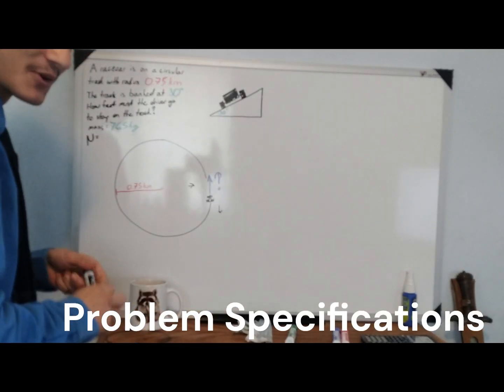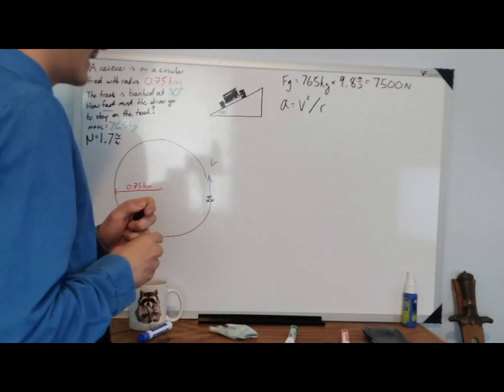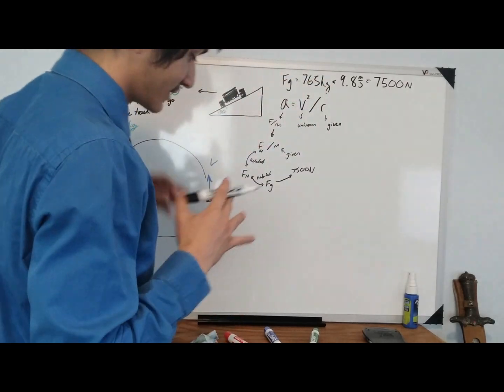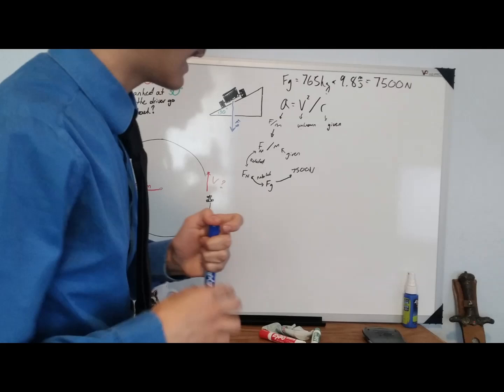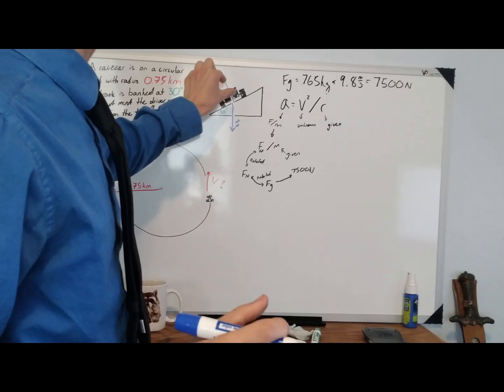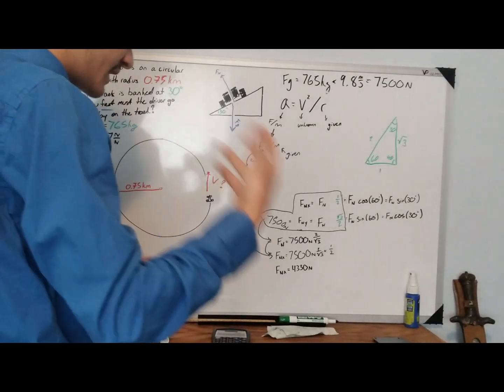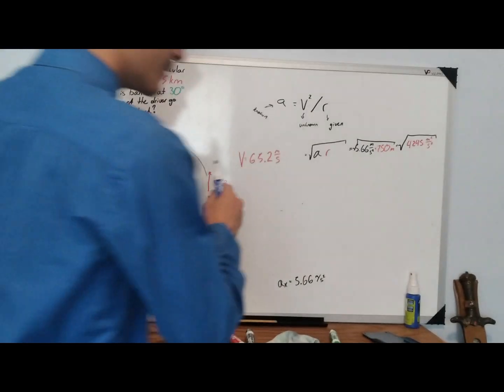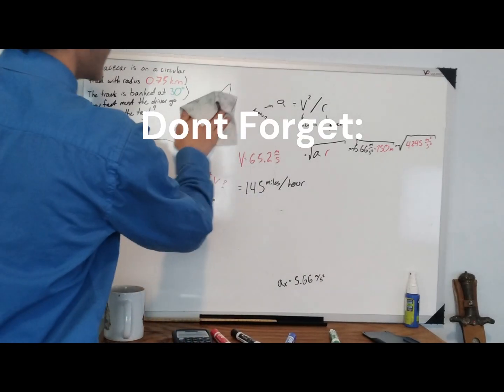PHYS Circle Force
This one actually has a script